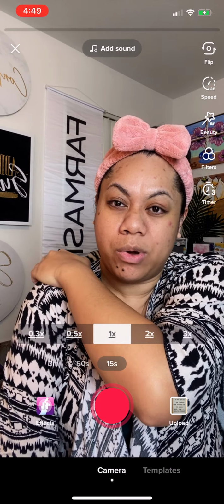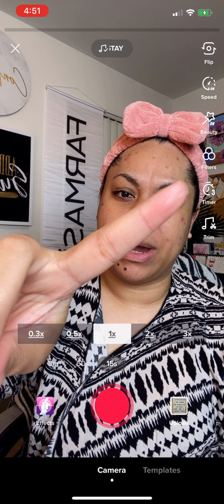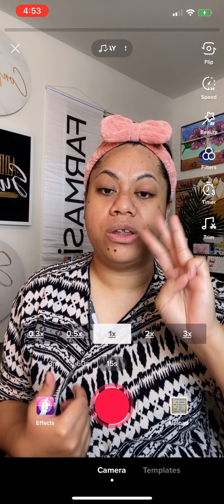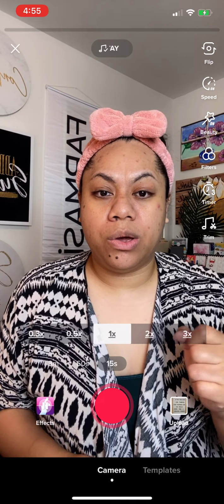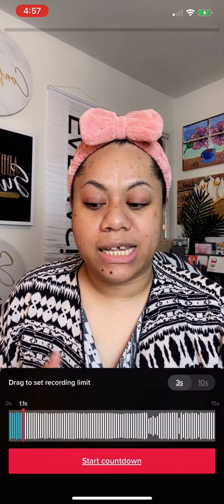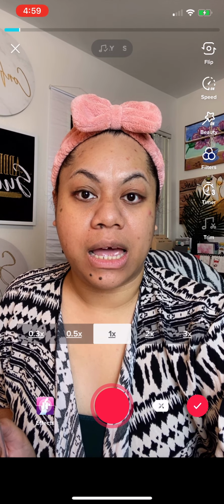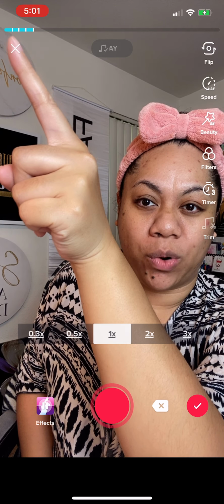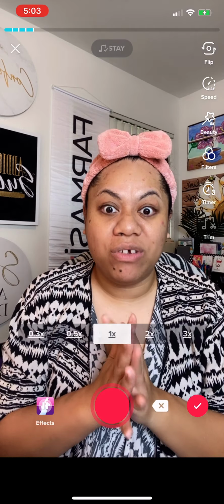Team TikTok Training PT 1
FOR SWEETSENSE BOSSES